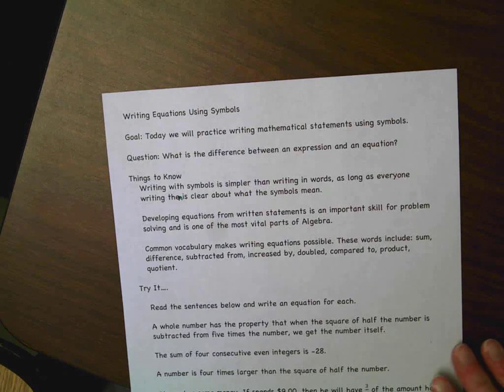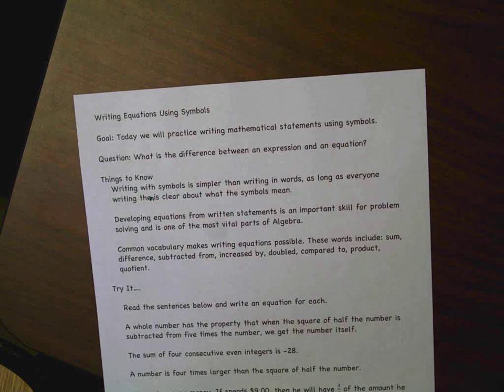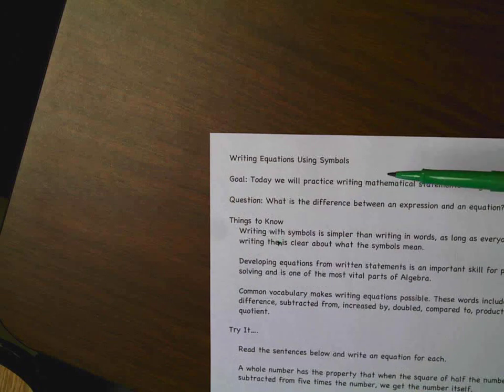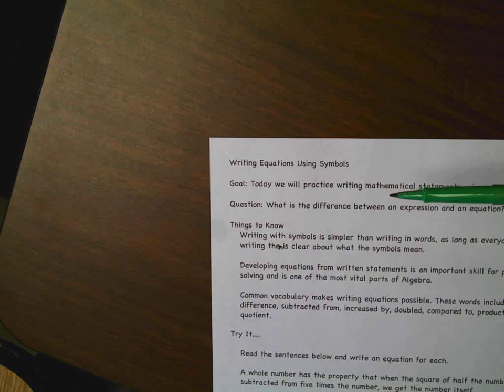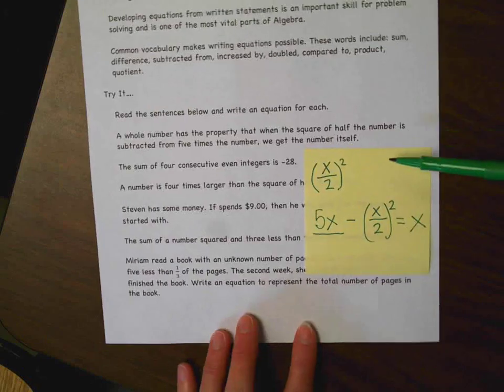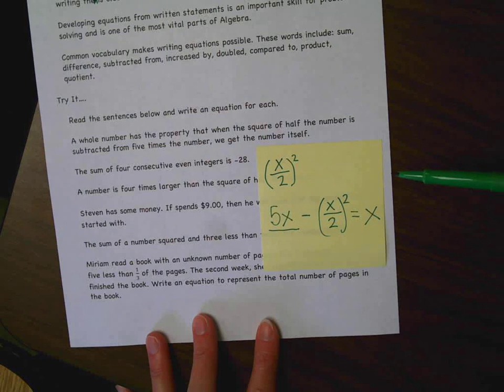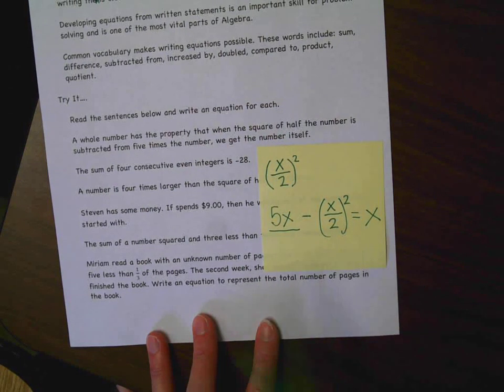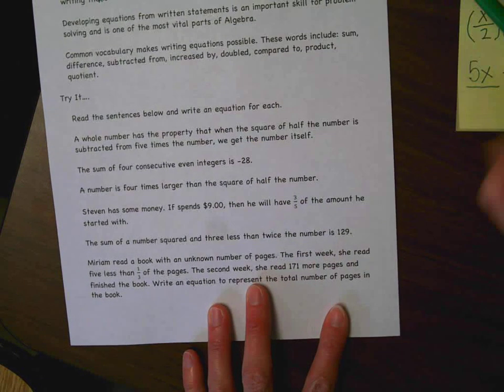Acc Math 7:8 Module 14 Lesson 1